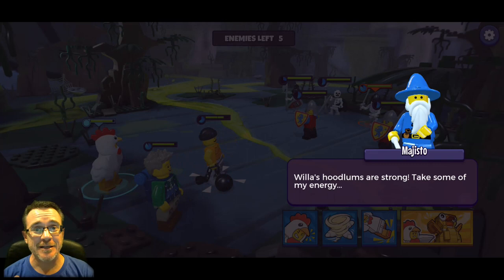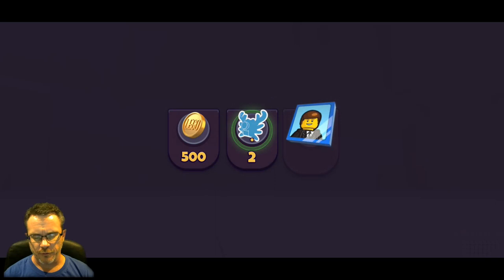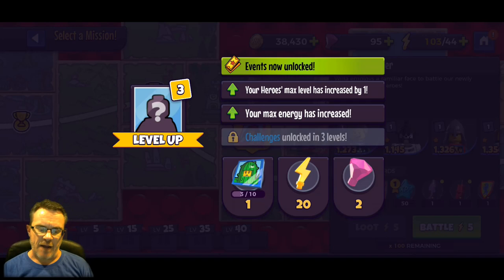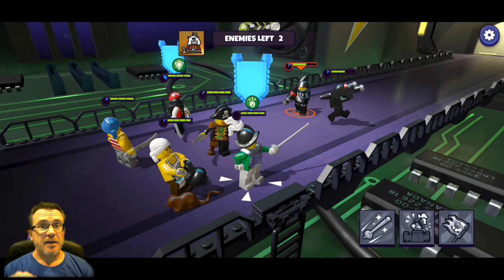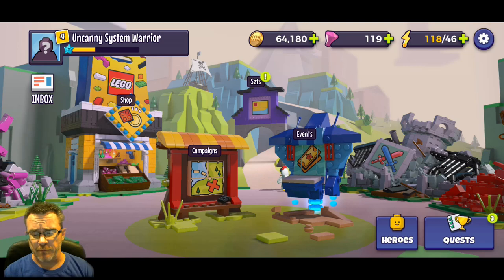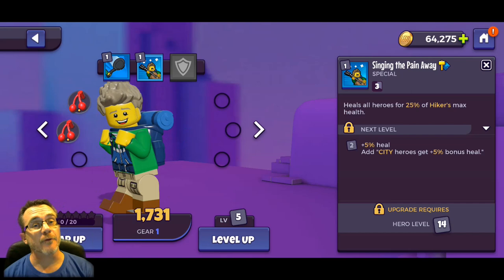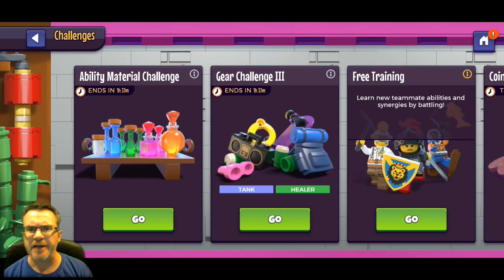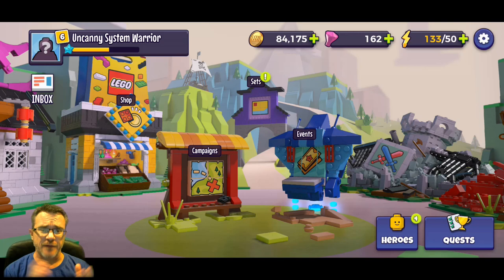Lego Legacy Heroes Unboxed! Day 1 - Beginner Walkthrough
Nooch begins on a new journey today!  Join me as we start Lego Legacy Heroes Unboxed.  This video shares all the beginning moments as we unbox and being to play LLHU!
We will follow this up each day with the continued story of Nooch's beginner journey through what looks to be a great game!  Lego Legacy Heroes Unboxed.
Tutorial 00:04
Daily Quests 02:19
Campaigns and Missions 8:44, 26:35
Event Campaigns 17:35
Challenges 33:01

Bricko was a tremendous help with learning the basics of the game.  If you don't follow him yet, please do